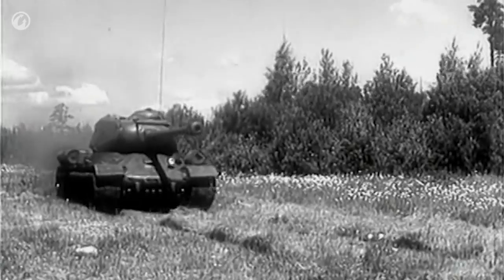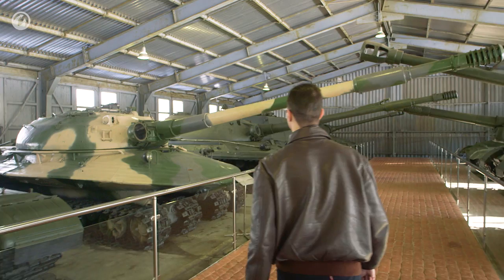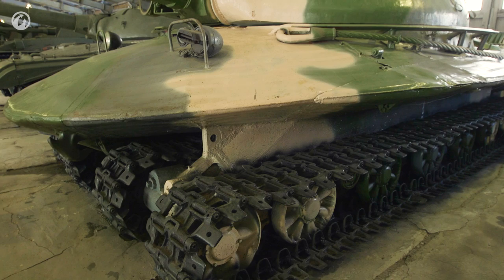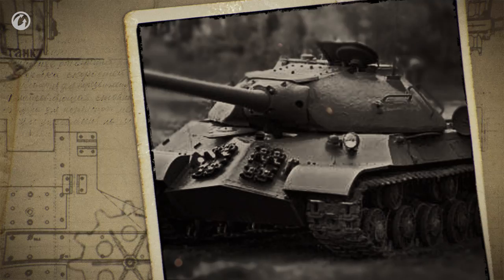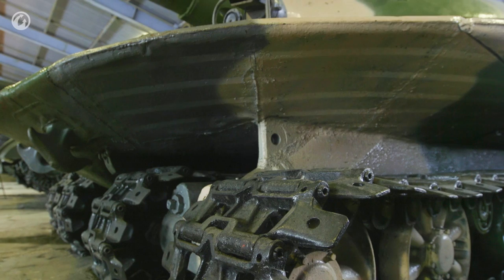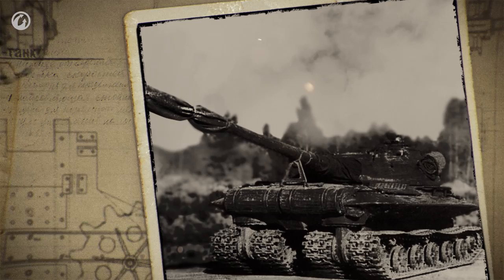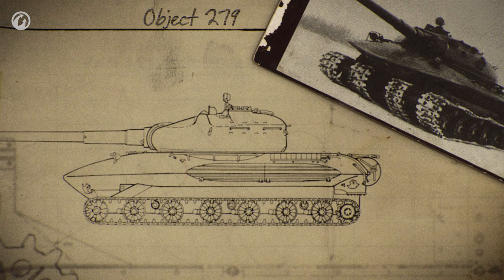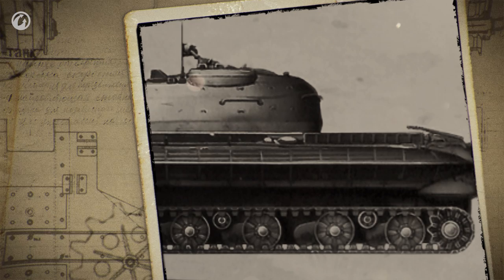World of Tanks - Object 279: The Warrior of the Apocalypse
How did the Soviet Union develop a new generation of heavy tanks to replace the legendary IS-2, IS-3, IS-4, and T-10? What advantages did the Object 279 have thanks to its “flying saucer” shape? How did the unusual design of the running gear affect its movement capabilities? What was the fate of the Object 279 and which of the produced models is preserved at the Kubinka tank museum?